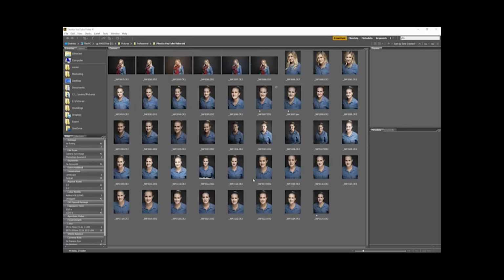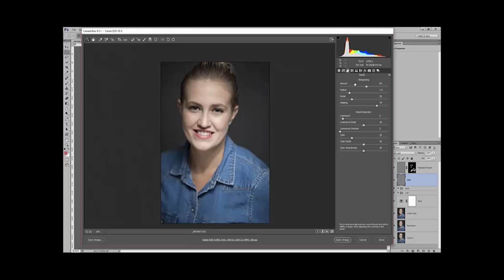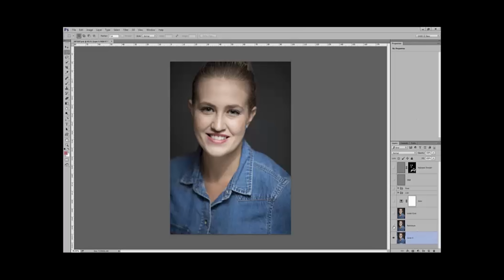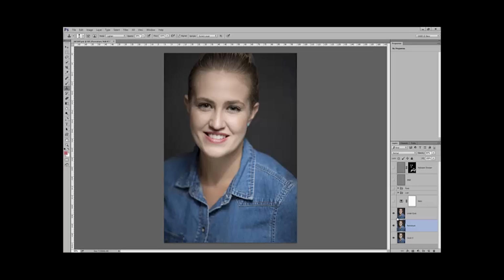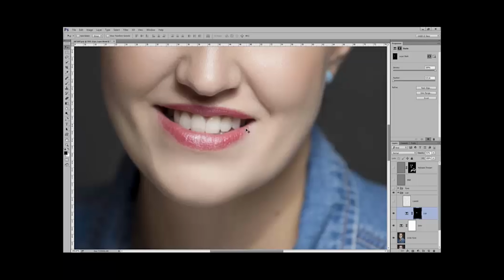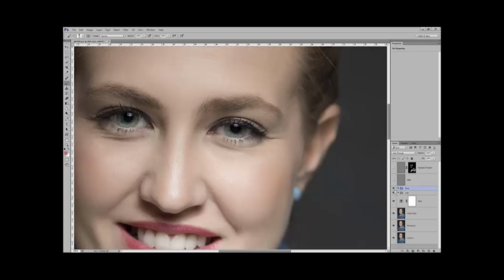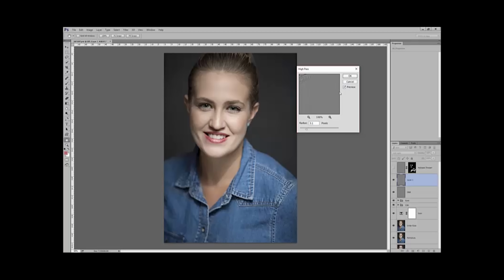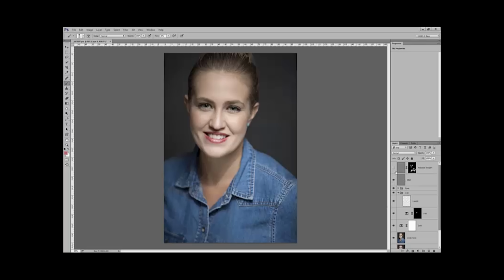In depth edit of headshot photographed with Phottix Odin II & Mitros+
In this part two video we will go in depth of the selected photo from our previous video where we we compared Canon trigger and 600ex-rt speedlight to Phottix Odin II and Mitros+ speedlight.
We will show you how we use Portraiture plug in to even out the skin. Then we will show how to use Selective Color & Color Balance Adjustment Layers to enhance the lips and eyes. We will also do some dodging and burning and highpass sharpening.